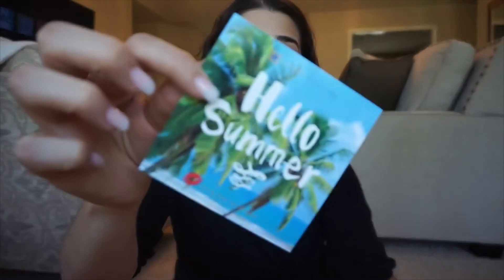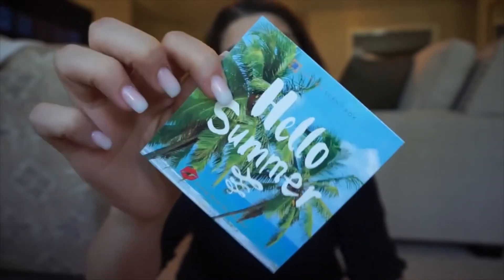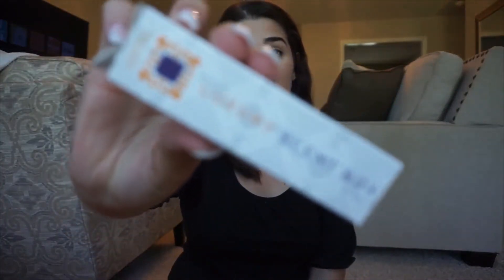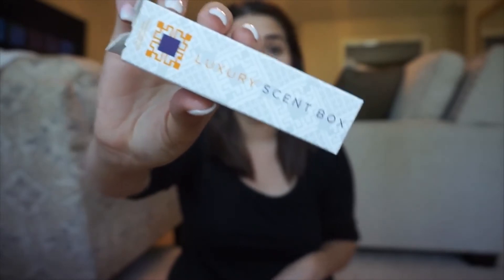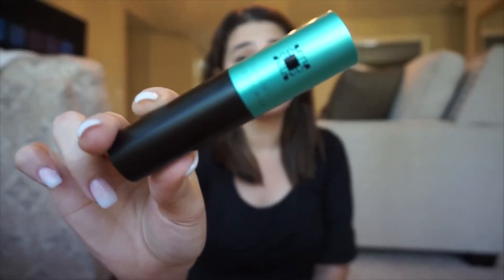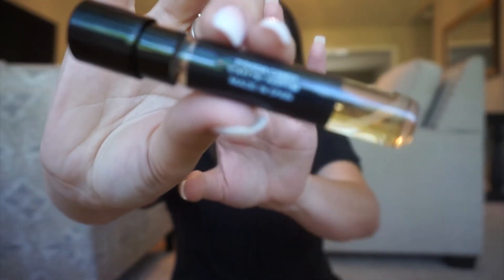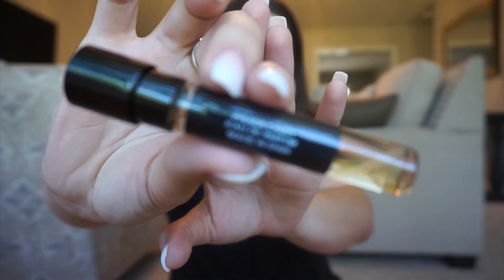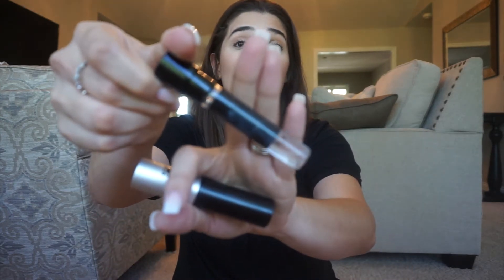$15.00 Perfume Subscription| Luxury Scent Box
So excited to be able to collab with Luxury Scent box ! Love you all!